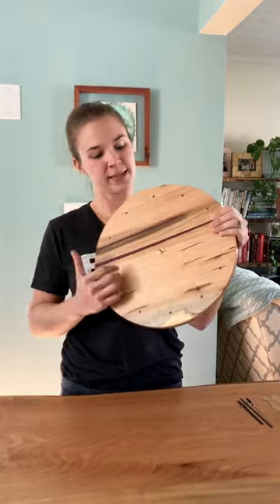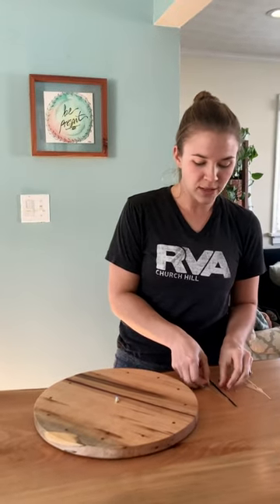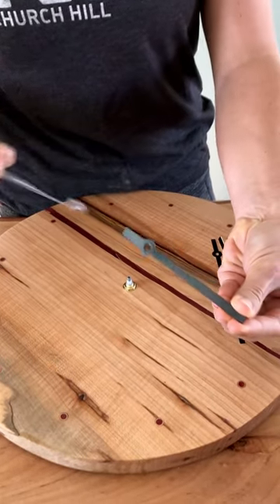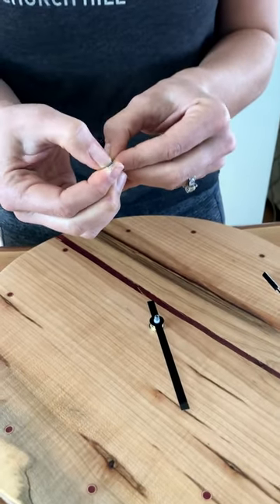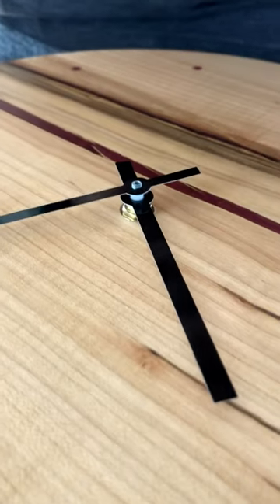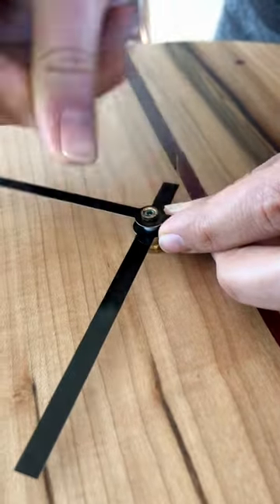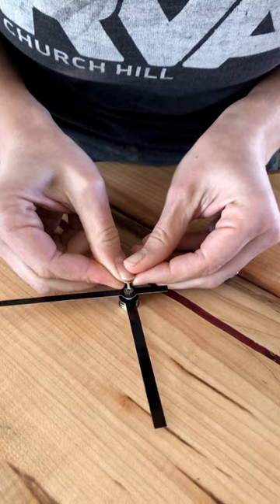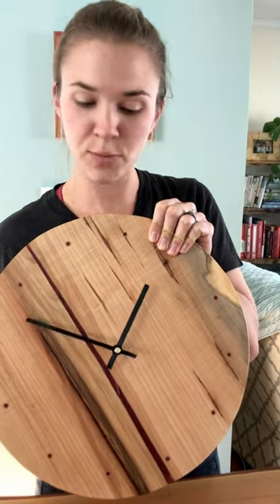How to install Wall Clock Hands